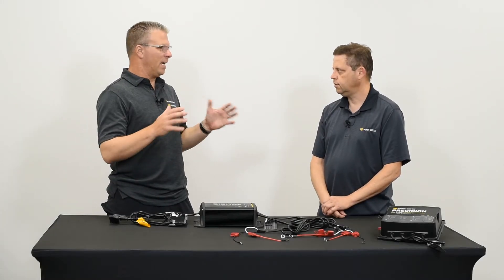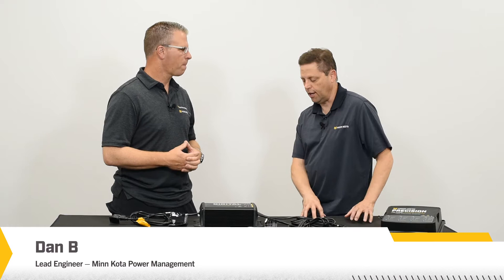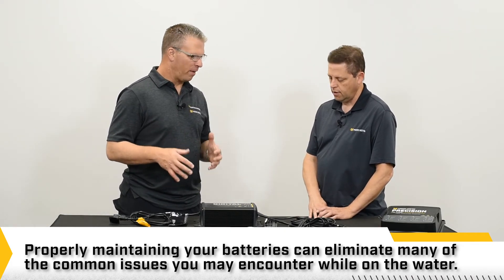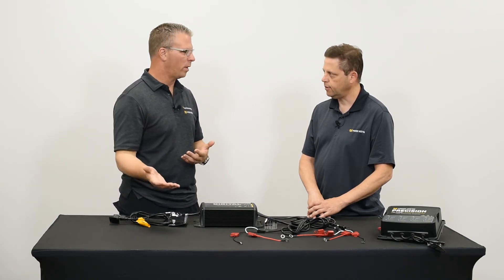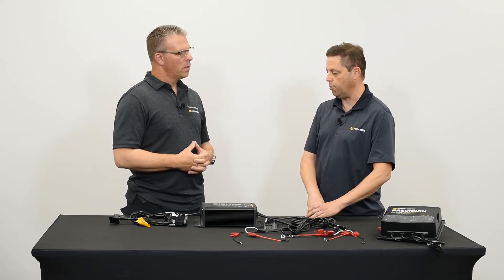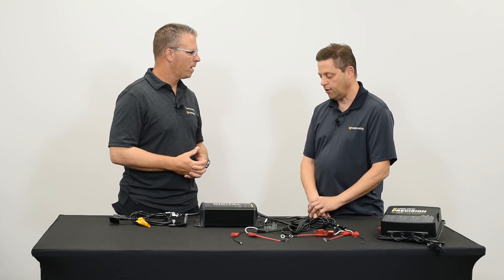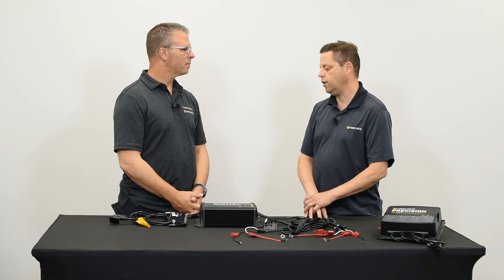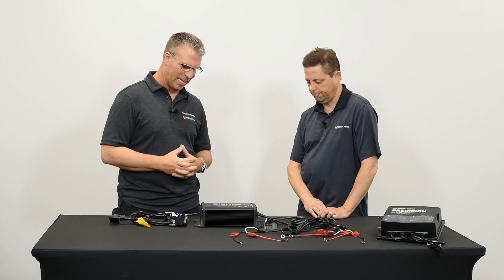Symptoms of Poor Marine Battery Performance & the Effect on Trolling Motor & Fish Finders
This video covers the effects of marine battery low voltage and how that can affect the on-water performance of trolling motors and fishing electronics.